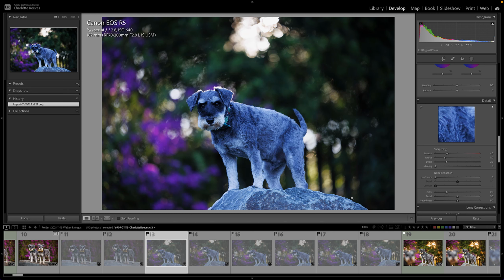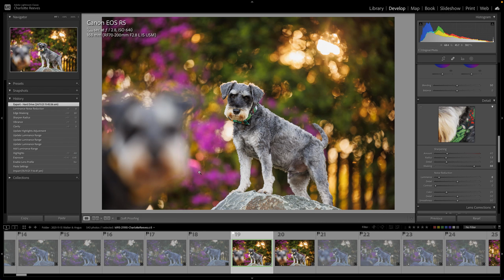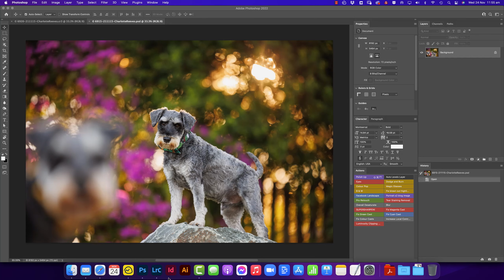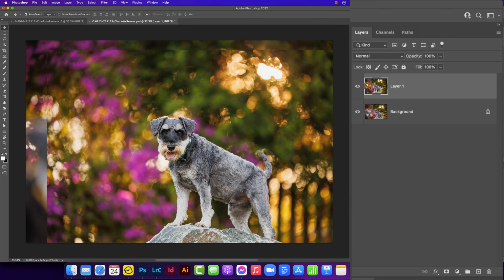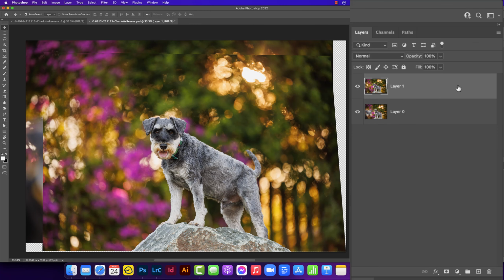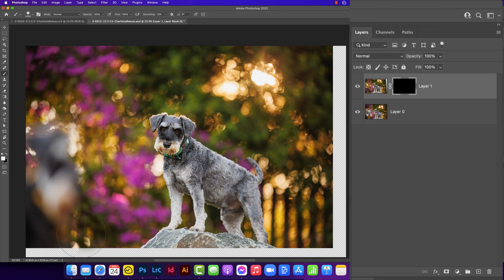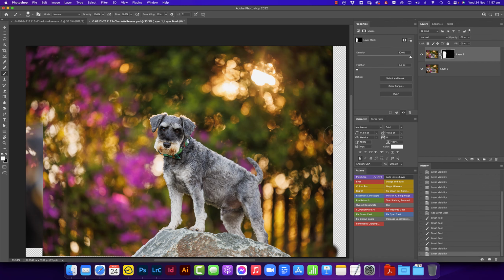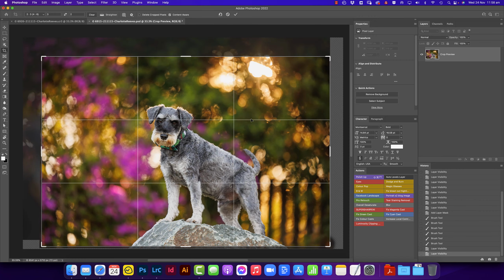Dog Photography Editing Toolbox: Removing a Photo Bomber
As pet photographers, we work so hard to get that perfect, engaged expression from our doggy subjects. But what happens when you get the ideal shot - but there's a sneaky little photo-bomber in the frame? It completely ruins the shot! 😫

Or does it? 🤔

Steal my technique for quickly and easily removing a photo-bomber using a little bit of foresight and a super handy feature of Photoshop, in this Editing Toolbox video from Unleashed Education.

Just another handy tip to add to your pet photography editing toolbox, from Charlotte Reeves of Unleashed Education.